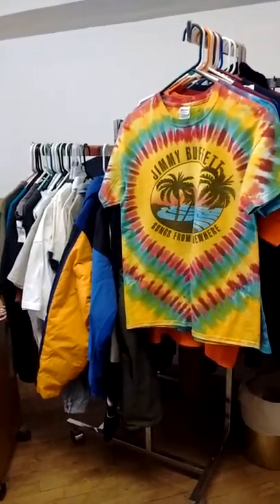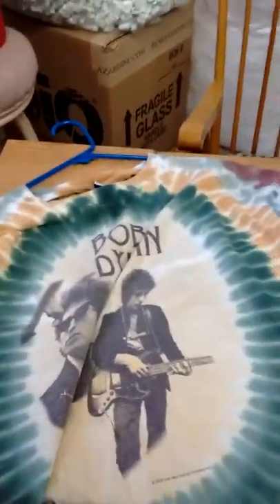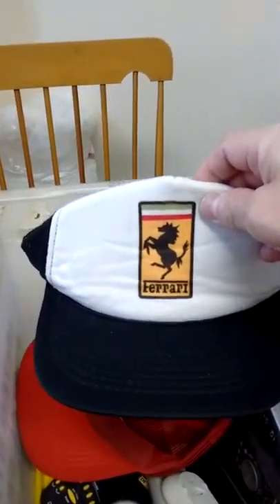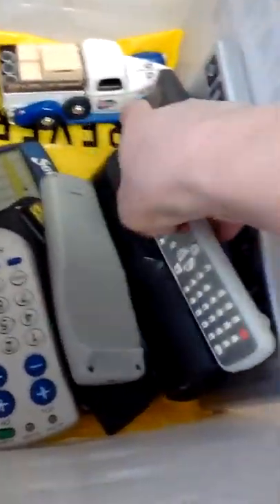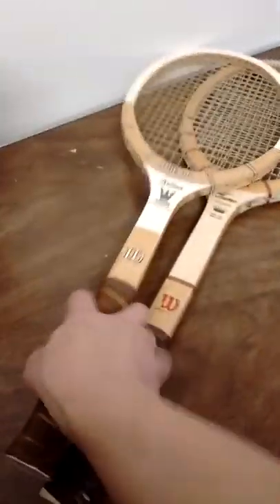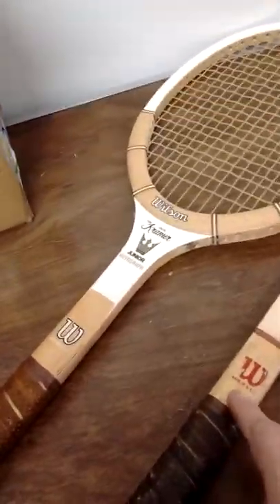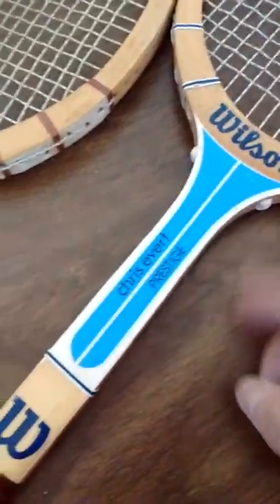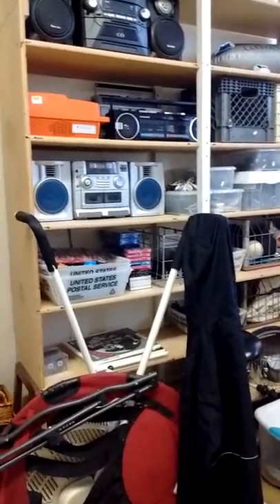Classic rock tye dye shirts and vintage wooden tennis racquets to list on eBay!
Listing more classic rock shirts on eBay.
Got some vintage wooden tennis racquets.
Got vintage racquets at the thrift store.
Get to know me at my about me Page.